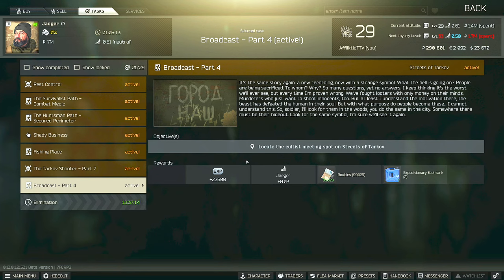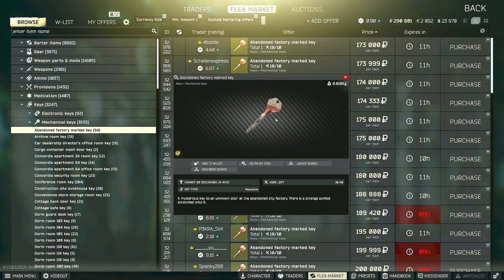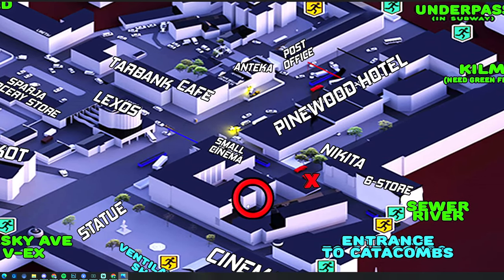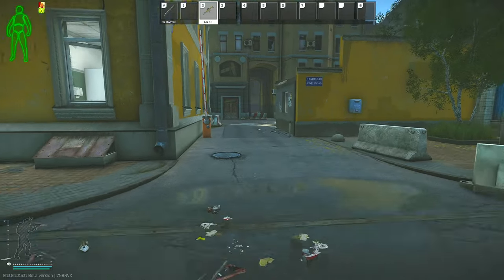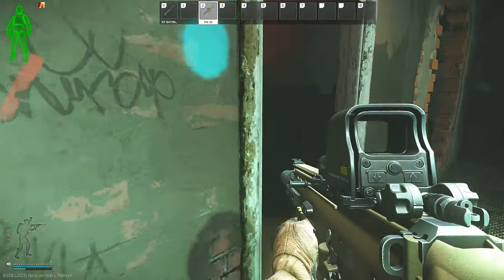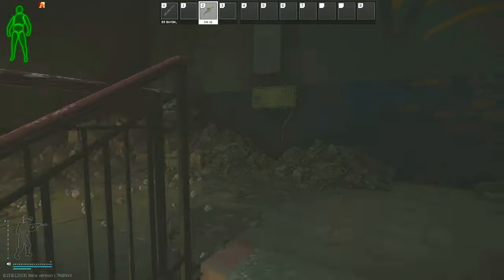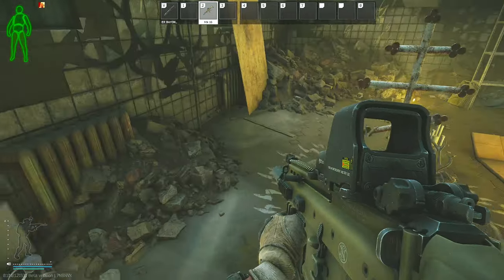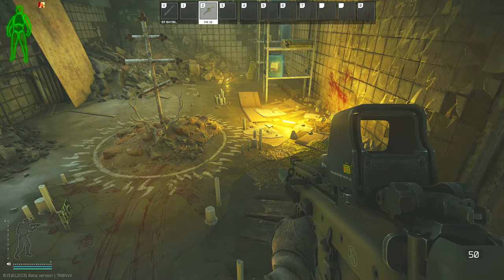Broadcast Part 4 - Jaeger Task Guide - Escape From Tarkov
This is a guide for the Jaeger Task, Broadcast Part 4 in Escape From Tarkov

Task Objectives:
*Locate the place of the bloody broadcast inside the old house on Streets of Tarkov

Task Rewards:
*10,800 EXP
*Jaeger Rep +0.03
*???,?? Roubles
*71.638 Roubles with Intelligence Center Level 1
*79.118 Roubles with Intelligence Center Level 2
*Unlocks barter for Surv12 field surgical kit at Jaeger LL2

--SOCIALS--